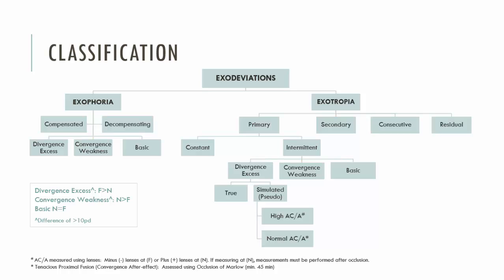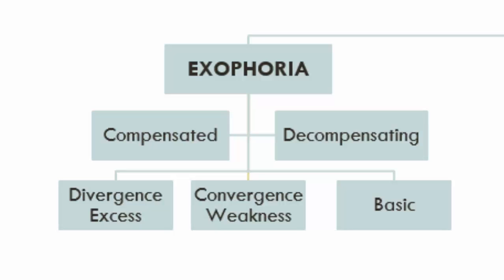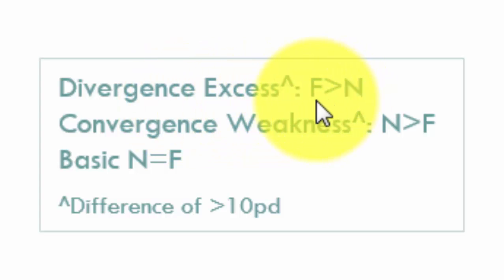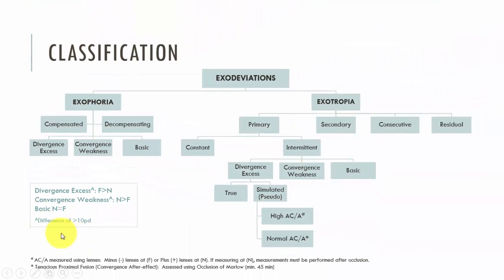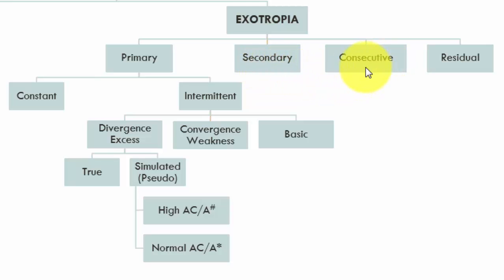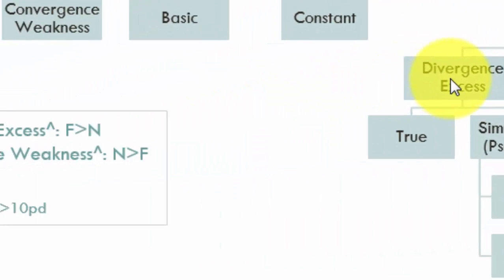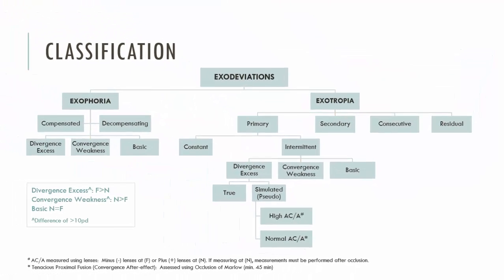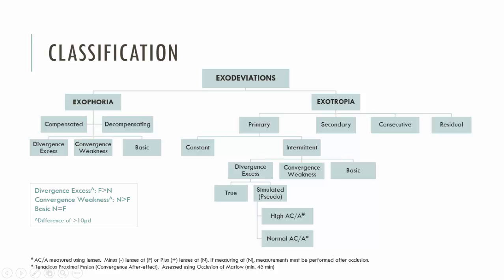Introduction to Exodeviations